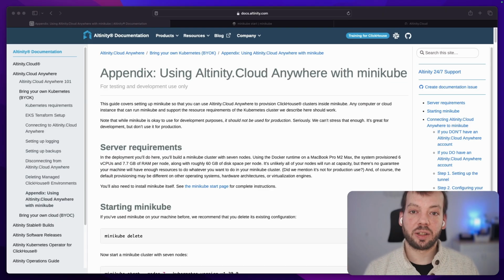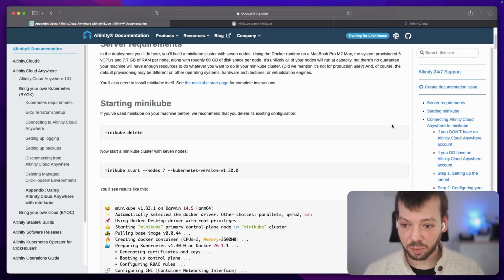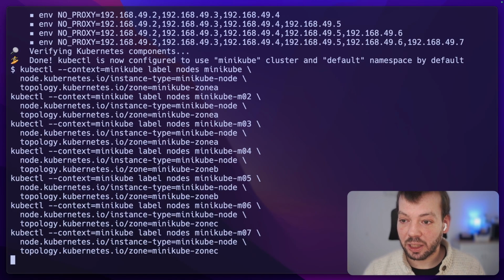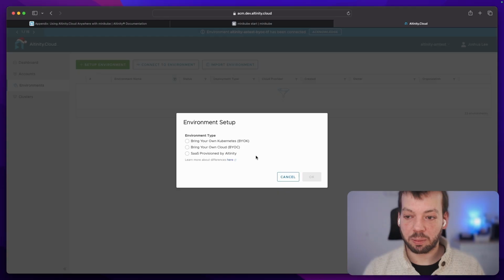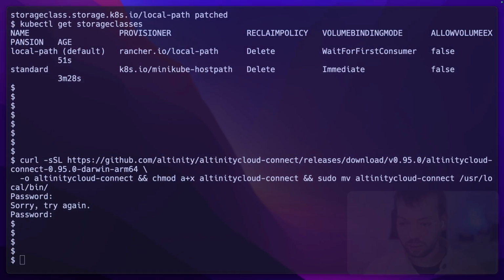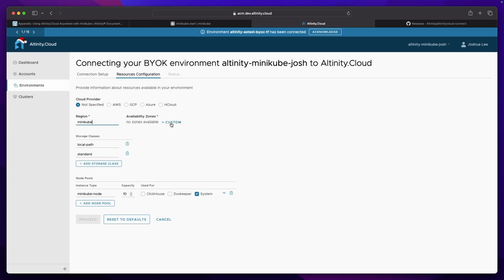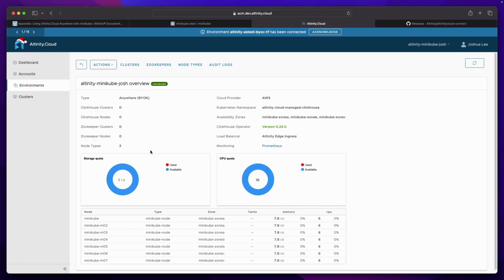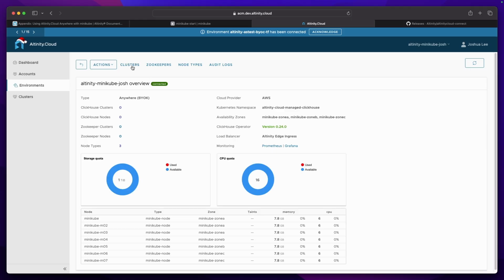How to Use minikube to Create Production-like ClickHouse® Clusters on Your Laptop | Kubernetes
🎥 Ever wanted to run production-like ClickHouse clusters on your laptop?

Here’s what you’ll need:
1️⃣ Josh Lee, our Dev Advocate
2️⃣
3️⃣ altinitycloud-connect
4️⃣ Altinity Cloud Manager

🛠️ Watch the step-by-step tutorial and get started today!

CHAPTERS
0:00 Introduction
1:00 Install minikube
1:34 Create a ClickHouse cluster
4:00 Set up a new environment
5:06 Connect to Altinity.Cloud
8:08 Keep in mind